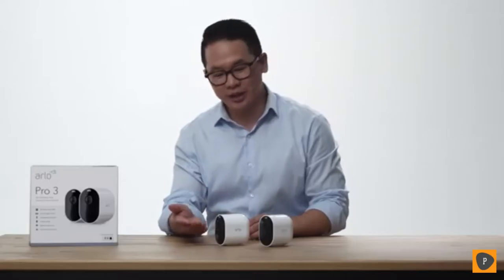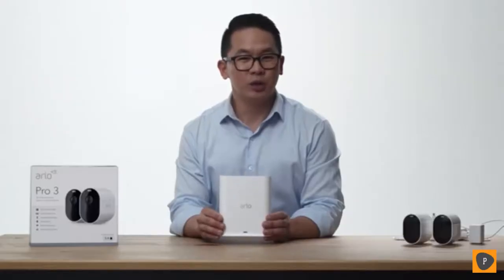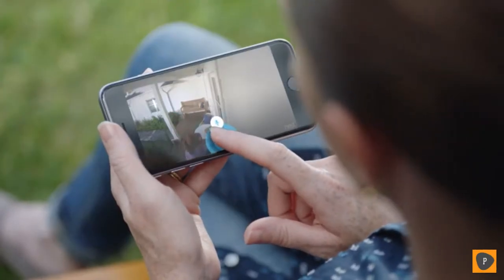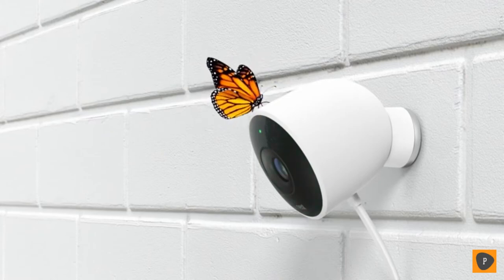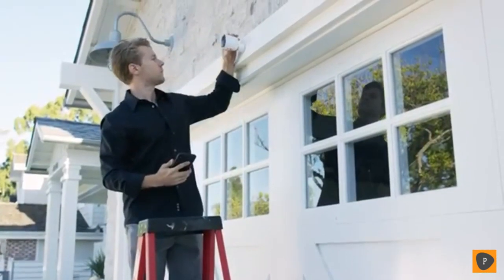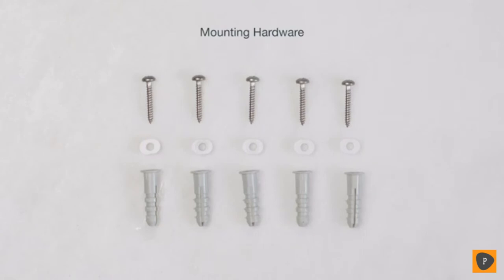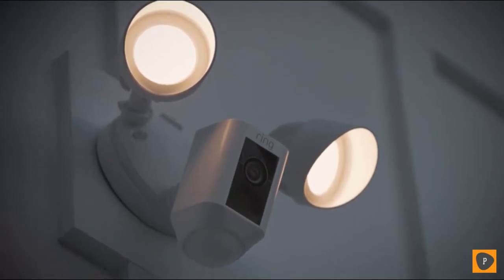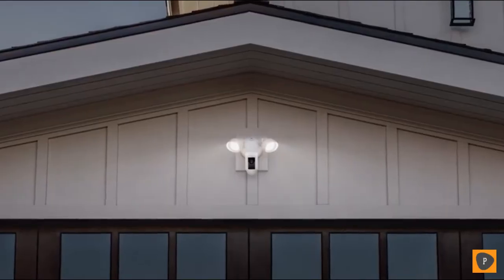Best Outdoor Security Cameras in 2020 - Top 6 Outdoor Security Camera Picks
Links to the best outdoor security cameras we listed in this outdoor security camera review video:
1. Arlo Pro 3

2. Google Nest Outdoor Cam

3. EZVIZ CTQ3W

4. Arlo Ultra

5. Ring Floodlight Camera

6. D-Link Outdoor Security Camera

In this video we picked the top 6 best outdoor security cameras on the market in 2020. We made this list based on our personal opinion and we ranked them in no particular order after doing our research based on their price, durability, brand reputation and more. When it comes to securing your home, everyone naturally wants quality and reliability, but good value is an important factor too, especially because the cost of these outdoor security cameras can add up over time. But nowadays, peace of mind comes a lot cheaper and easier than it used to be. Now, whether you’re at the office, a week-long conference trip, or a month vacay in Tuscany, you want to keep an eye on your home. You can’t put a price on peace-of-mind- but you can put a price on an outdoor security camera. And you want one that’s right for you. If this video was helpful to you, please remember to leave a like and subscribe to our channel to see more videos like this in the future, and if you have any questions related to the outdoor security camera models which are listed here, leave a comment down below and we will get back to you as soon as we can.